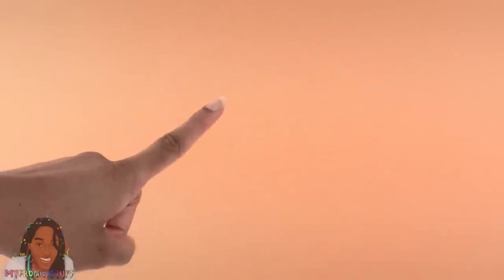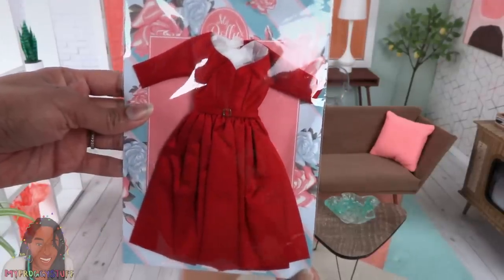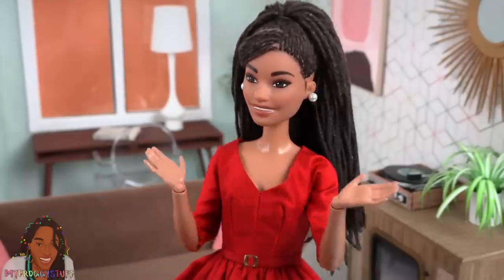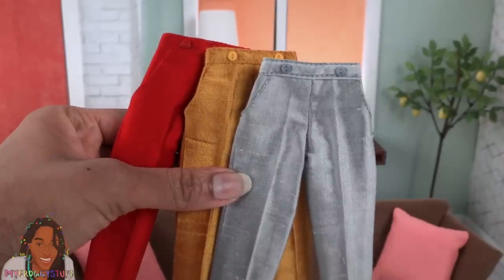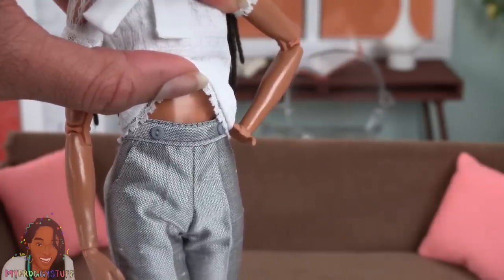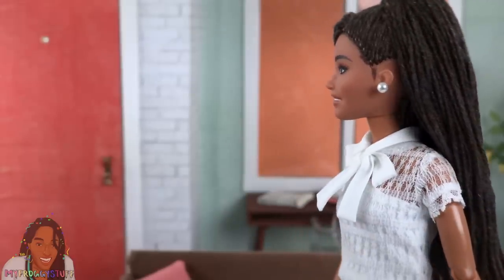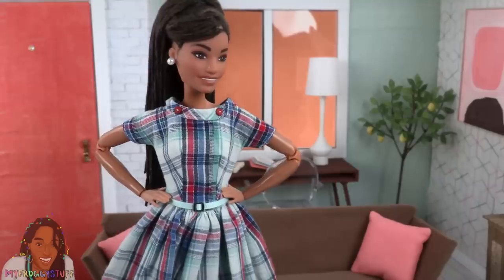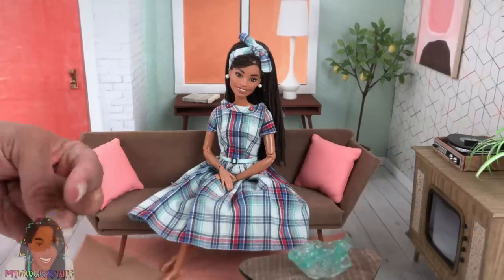Etsy Shop Review - My Dolly Dolls Miniature Fashion | Buyers Guide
By Request:  Time for another Etsy Shop Review!!  This time we go back in time with the fabsome retro fashions of My Dolly Dolls on Etsy.  I'm talking real silk dresses and pant plus much more!